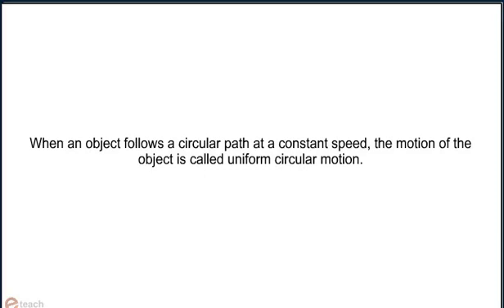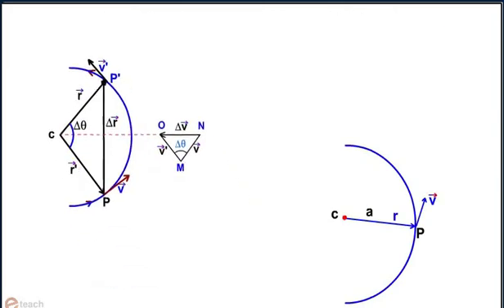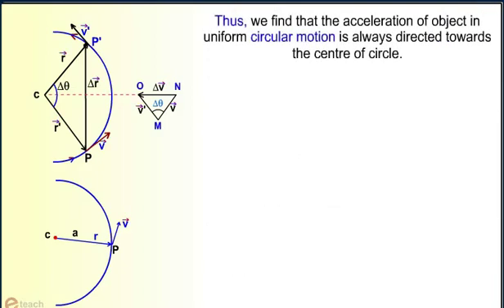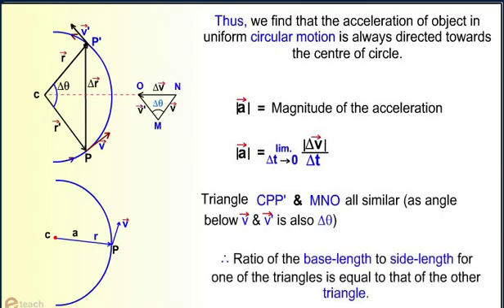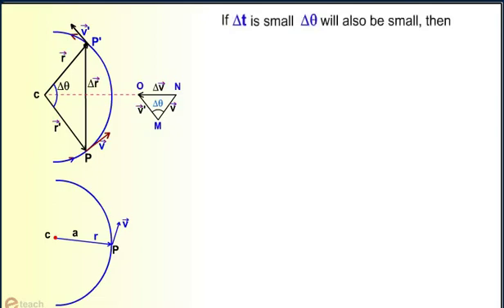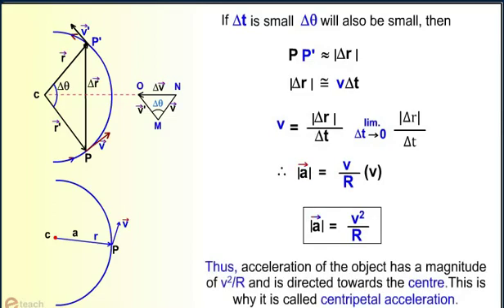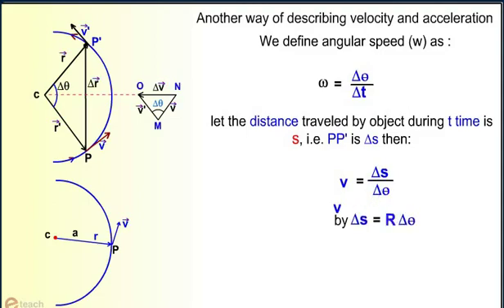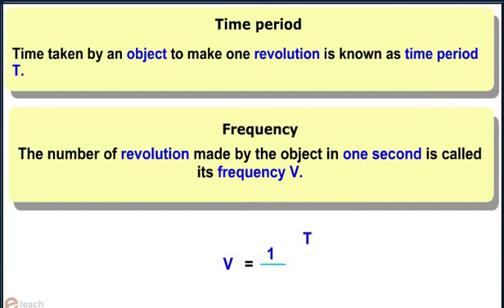MOTION IN PLANE 28